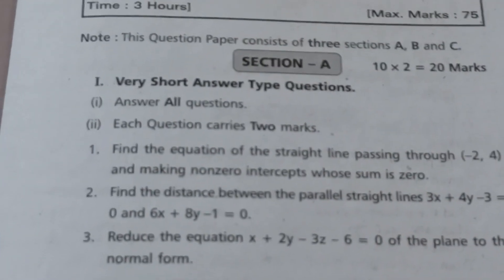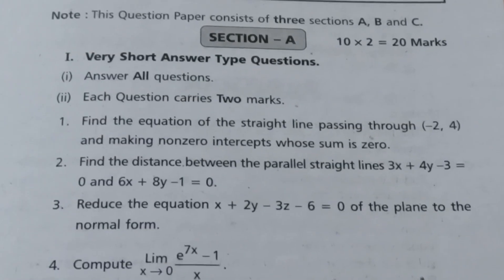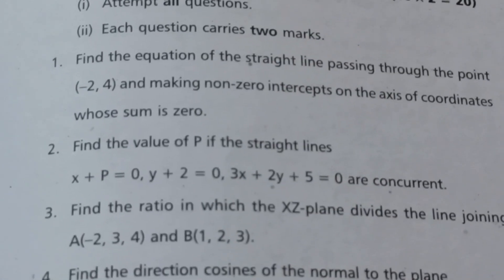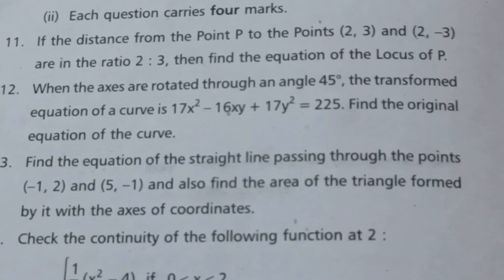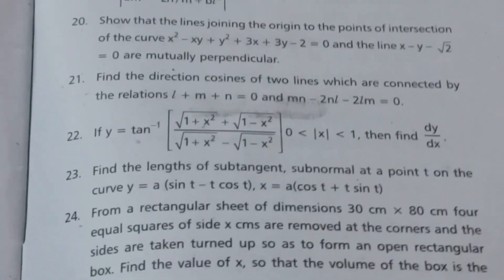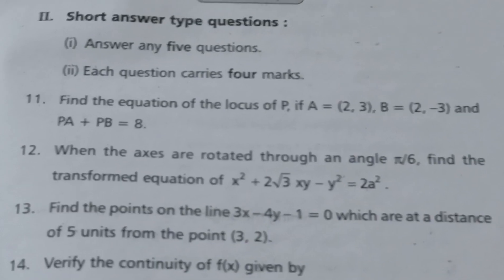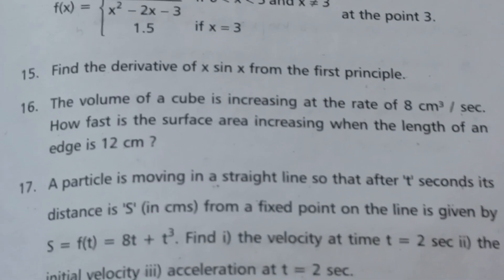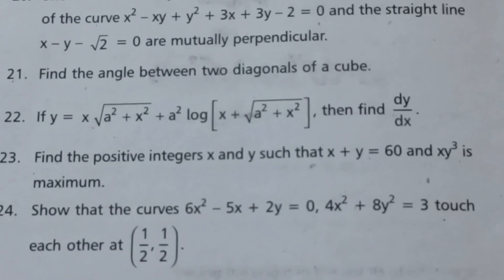1B GUESS PAPERS 2023#1BMATH#75/75HOWTOGET?1BIMPORTANT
Inter1B Maths important
how to get 75/75?